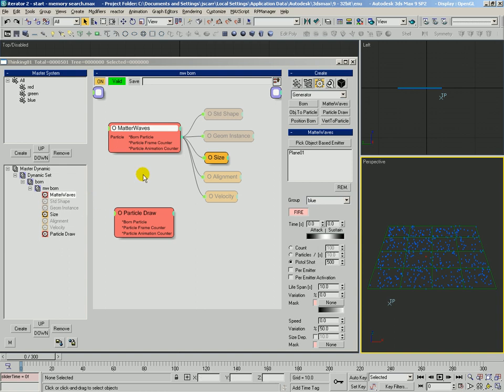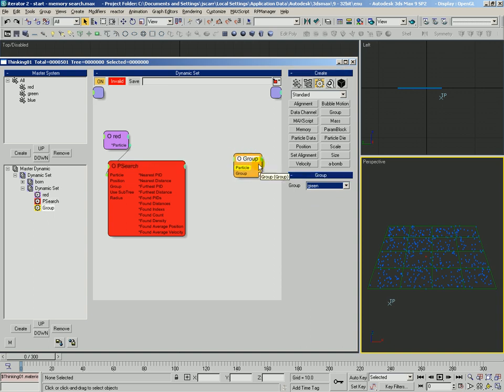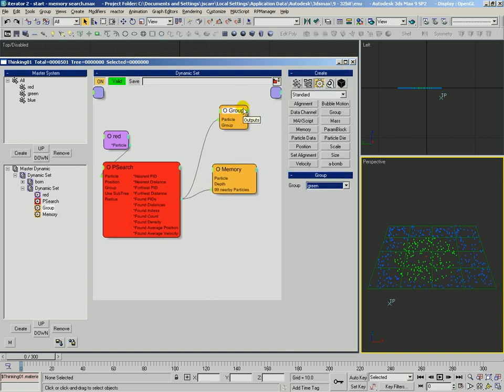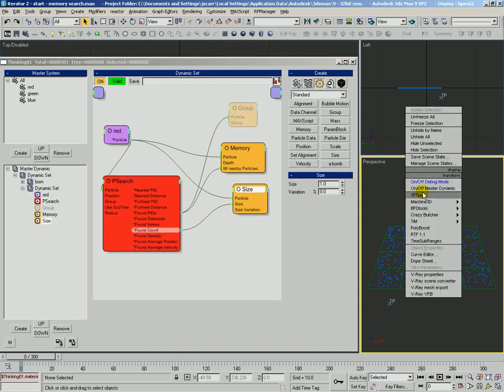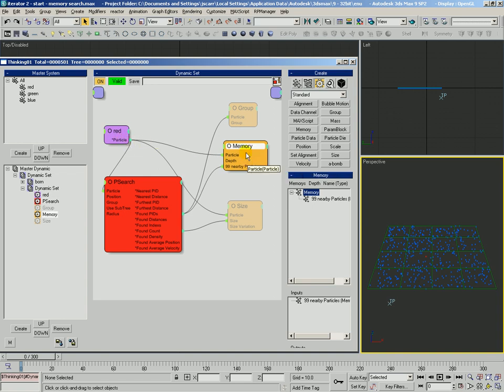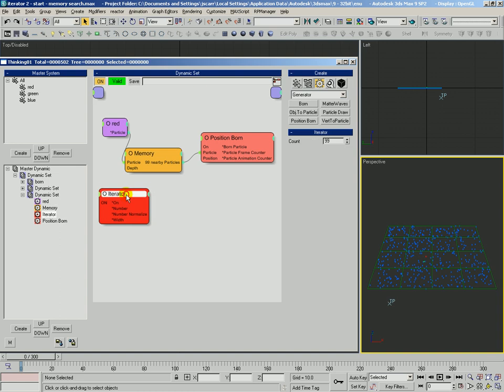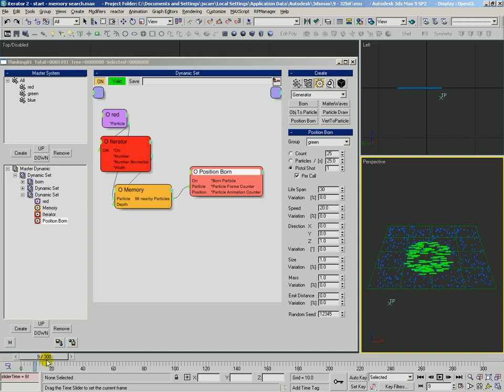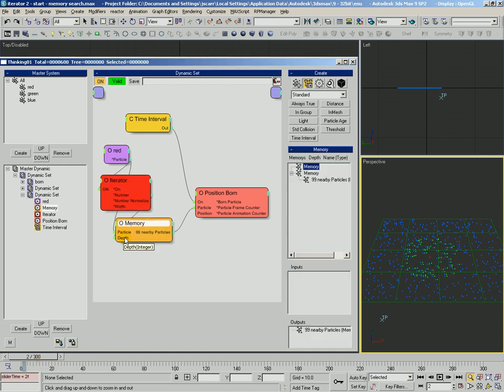Initiators Iterator creating grid 2D to cube 3D of particles Part B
Welcome back to Joe Scarr TP foundational training on the Iterator Part B:

This tut will show how red particles will 'memorize' a bunch of other nearby particles and be able to iterate o/p form them:

- pull out Matter Waves and ParticleDraw
(shown: born particles on plane (blue))

- create new rule : select red set :  pull out Initiator PSearch (PSearch allows search of radio distance by particle / position.

- this example - connect particles red to PSearch
-  Select PSearch Group: blue
- Pull out a Standard Group, make it Green define Radius 10
- set it up so that Found PID (particle ID) feed into the Std (green) Grp
- As you increase/decrease value of the Radius for the Std green Grp you can see the 'Find' radius enlarging/decreasing on the viewport
- this defines the 'PSearch find function range

- Can also modify by feeding out from Found Count / Found Density /  Found Average Position etc

- Now we want to initiate the Particle Red group to store in memory or memorize as many as possible the PSearch found green particles in std grp

- Standard : pull out the memory operator
-   Under the memory : select 'particle'
- Here Joe has called it 'nearby particles', give it a depth of 99
- drag and drop expose the 99 nearby Particles just created into the Input ;
-  feed/connect the Found PID to the 99 nearby Particles memory
- Now that this memory connection is setup, the 'go-between' green group can be disabled / hidden (still in the viewport particles)

- Feed the particles red to the memory particles - so that the red particles are the ones doing the memorizing that is the one red particle will be storing the memory of the 99 particles

- If you pull out a Size from Std and use it to found count - feed particles to red particle and the Size to  Found Count under PSearch. right-click select deBug
- deBug pops up - u see Found Count value is at 181 (value of number of particles now in the viewport) but in this case, our setting will ensure that only the first 99 is recalled

- Building on this is a way whereby Iterator + memory can accessed multiple depth of information at once and we just built this!

Batman V Superman - Dawn of Justice.
San Andreas|
The Avengers|
Transformers 3D
Green Lantern
2012
Thor 3D
Star Trek
Life of Pi
Red Cliff
Battleship
Red Tails